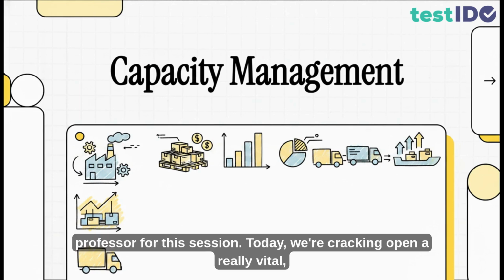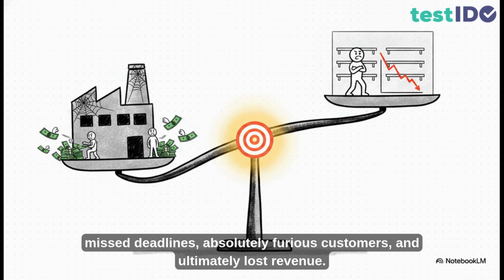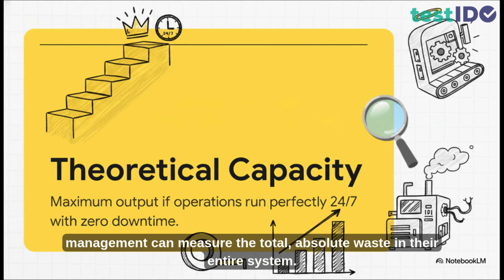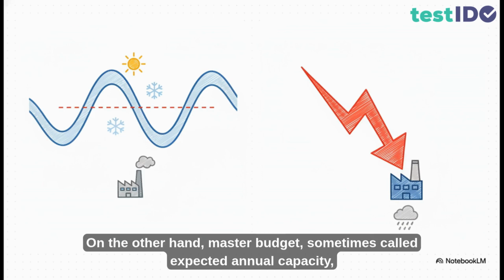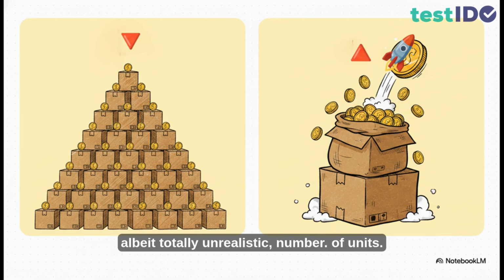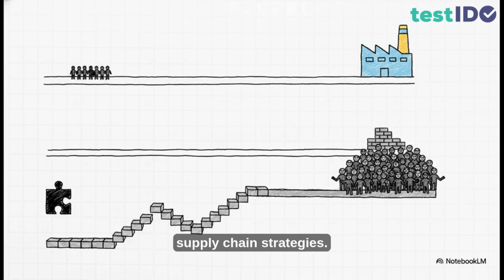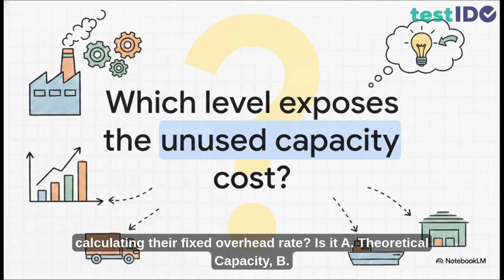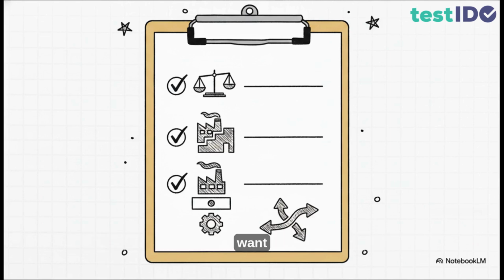Supply chain management 3: Capacity management and analysis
Mastering the CMA Part 1 Curriculum: In this video, we break down the toughest concepts for "Cost Management". If you are a candidate for the CMA looking for a more efficient way to prep, our lecture is for you.